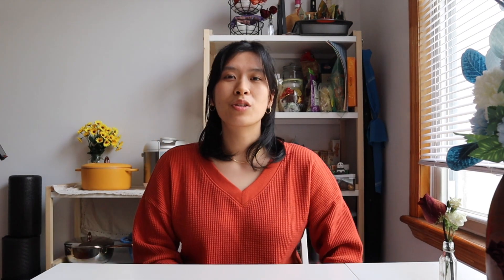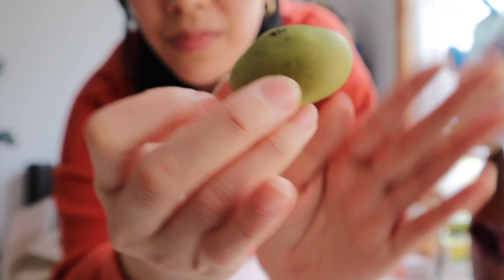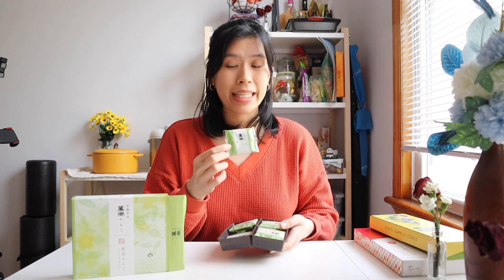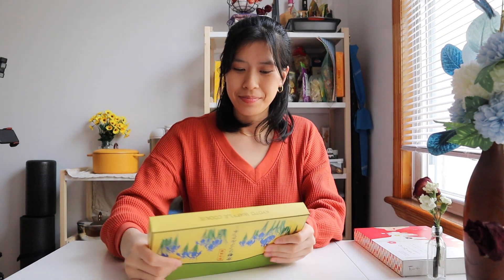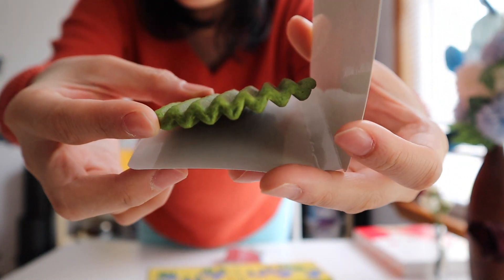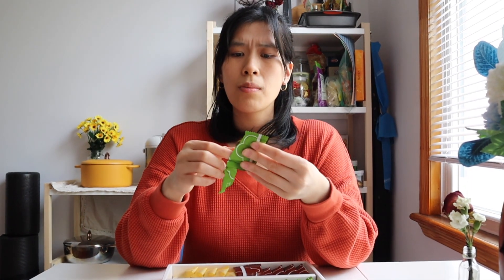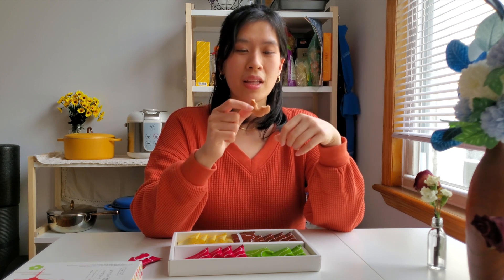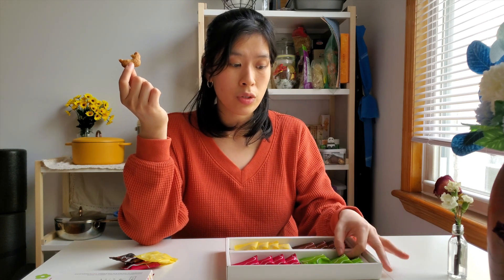Trying Japanese snacks (part 1) | Kyoto collection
My dear neighbors, I’ve returned!!

I have been busy with life but I've returned to still share snacks and wonderful food with you all!
Let’s try these together and I hope you can get a chance to try them too!!
:) Hope you all are staying safe, mentally and physically healthy~

I would like to thank my cousin, Evelyn for always supporting me and sending me goodies :D

0:03 Intro
0:46 First snack - matcha mochi
1:49 Uji kyoto japan green tea chocolate (langue de chat)
3:33 Kyoto waffle cookie
5:14  Assorted cookies (bou-ro): matcha, strawberry, chocolate, buckwheat

Thanks so much for tuning in! You all are so awesome 🌻
Sincerely,
😊  Your Neighbor 😊

🎈Song : Daystar - Sunny side up /
 • ✨샛별 - 이런 계란후라이🍳✨(...